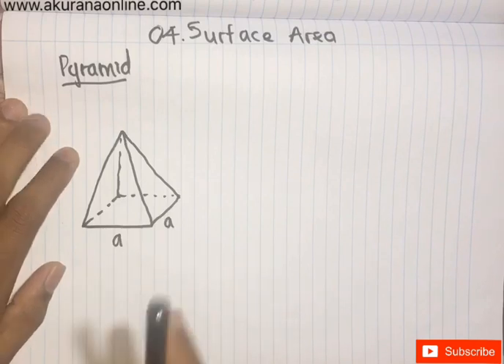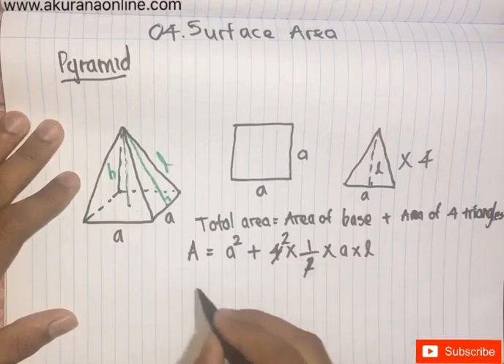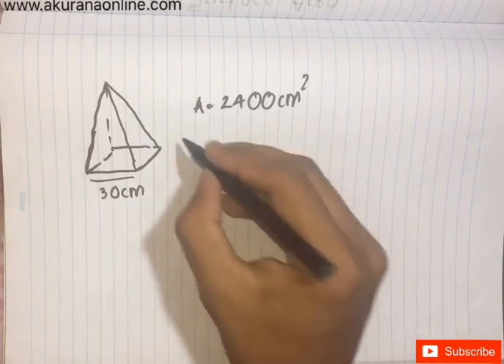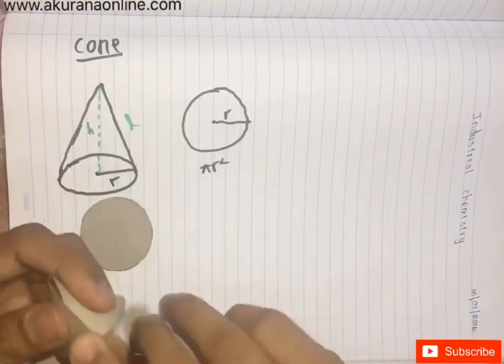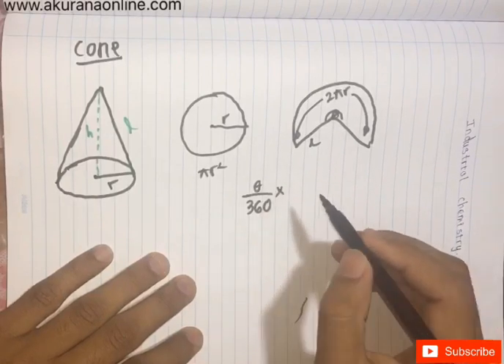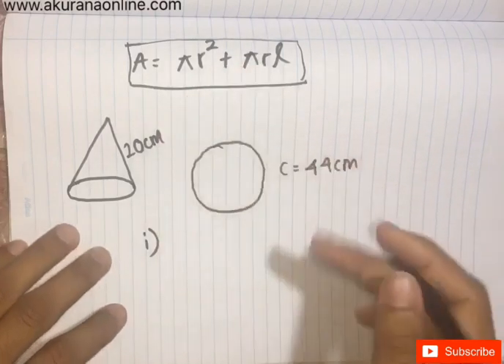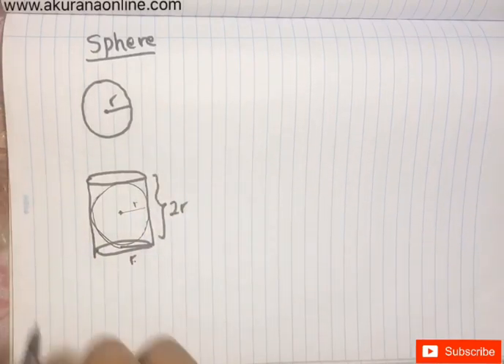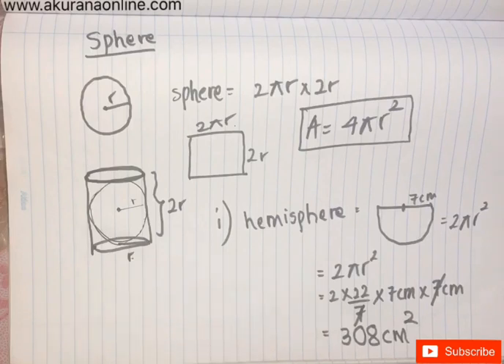Grade 11 Lesson 04 Surface Area of Solids in English | O/L | Pyramid in English | Cone | ගණිතය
For further doubts and clarifications drop your commments